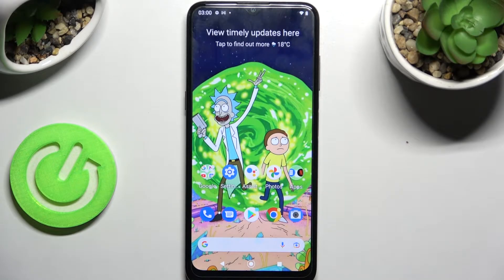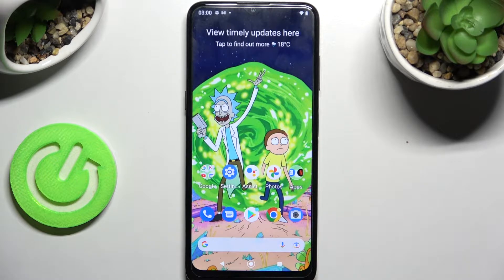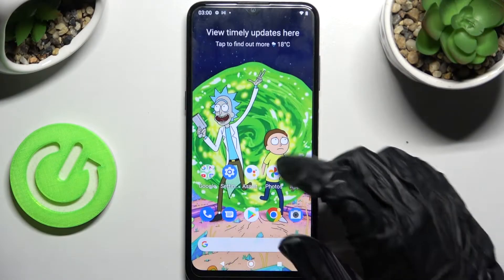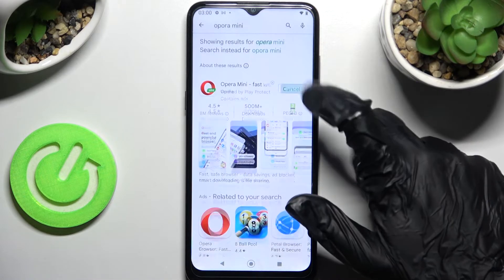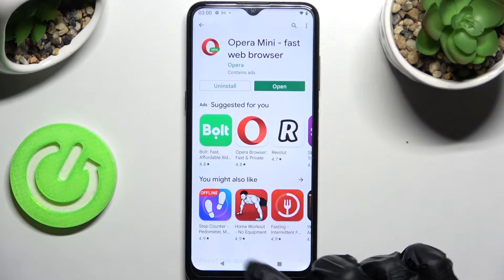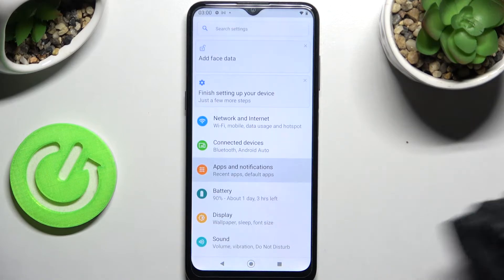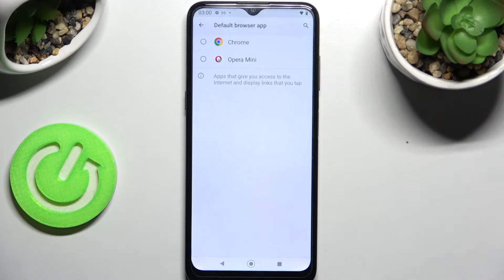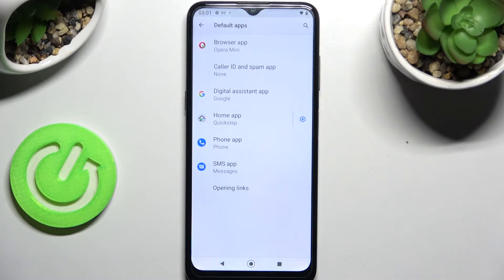How to Change Default Apps on NOKIA G11 - Set Up Default Apps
Find out more info about NOKIA G11:
Hi! Today we would like to show you how to change default apps on NOKIA G11, so follow our steps. We'll show you how to find Default Apps settings and then how to set a new default browser, SMS app, Phone app and more. Visit our YouTube channel if you want to know more about NOKIA G11.

How to change default apps on NOKIA G11? How to set up default apps on NOKIA G11? How to manage default apps on NOKIA G11?